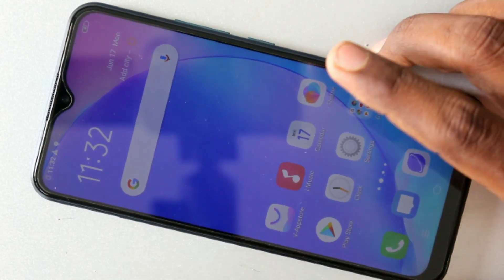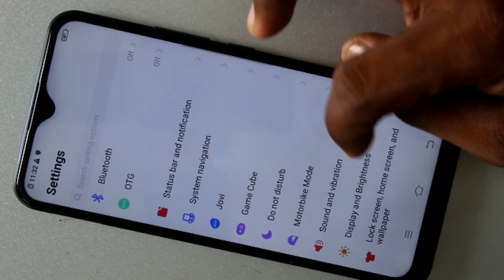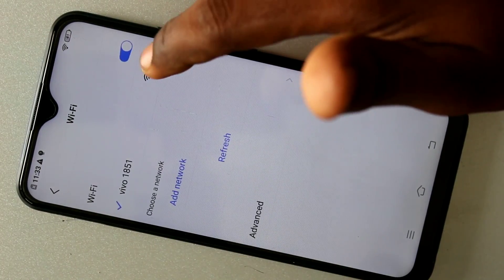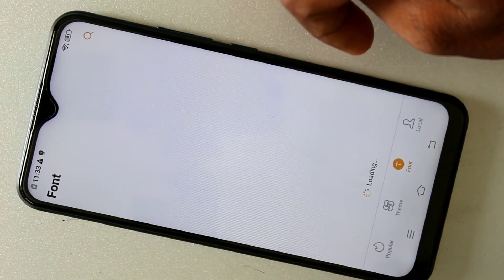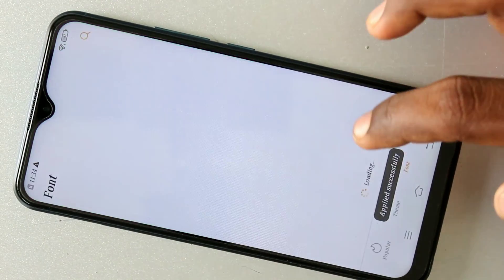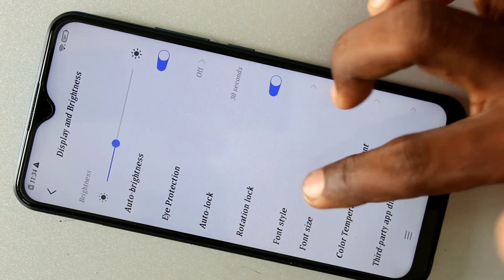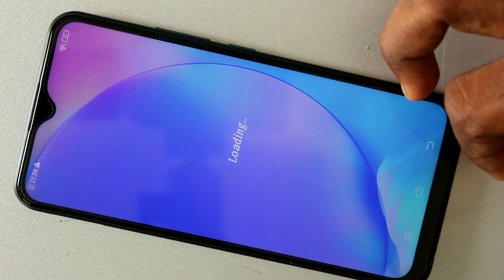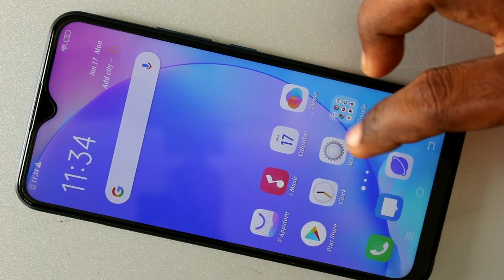How to change font style and font size in Vivo Y17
Looking for how you can change or customize font style and font size in Vivo Y17? Here is the tutorial that explains how to change font size and font style in your Vivo Y17 smartphone. Go to settings and click on display and brightness. Now you have the option to choose font style where you should download more styles from internet. You should have active data connection for this. After downloading the selected font size, just click on apply Button to activate the style. For changing font size, just select font size option between small to huge under display and brightness. Now you can just move the size on the scale given. You can move from small font size to huge font size. That's all the settings of font size and font style in Vivo Y17 smartphone.